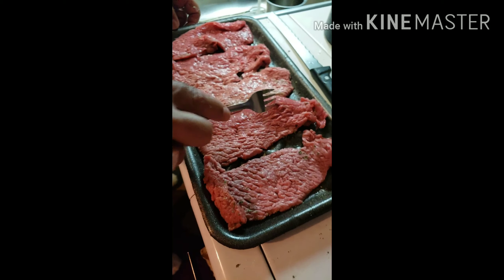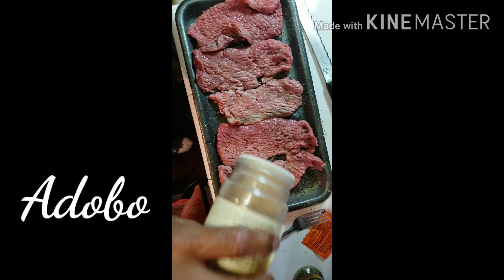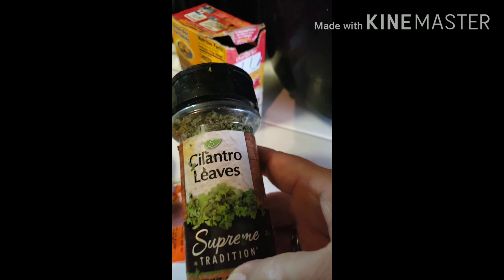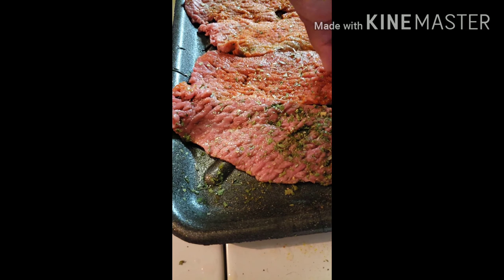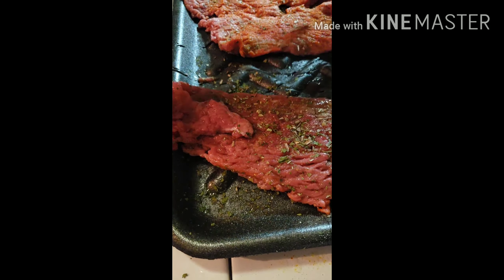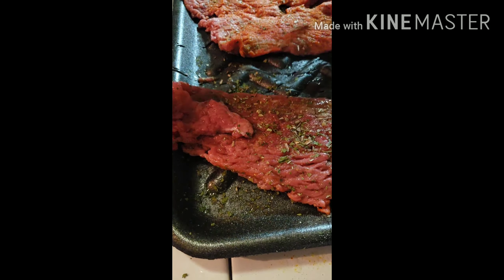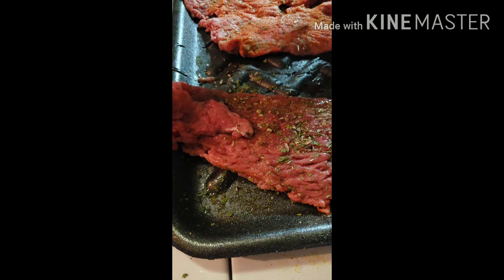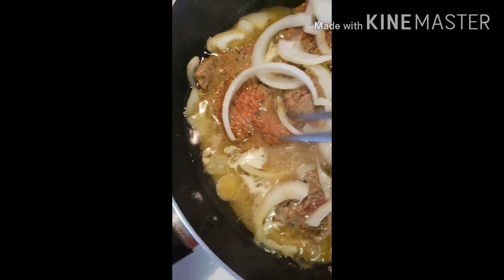Cubed Steak with Onion & Vinegar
Bistec en Vinagre